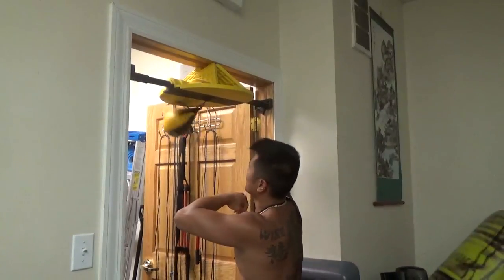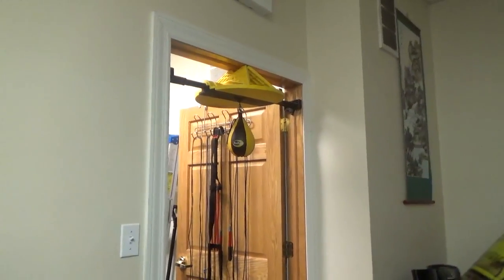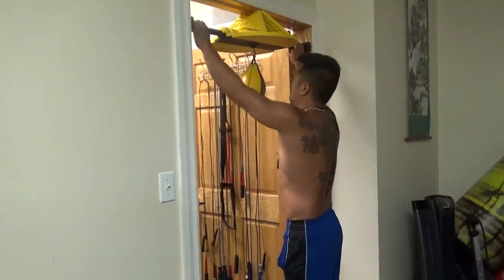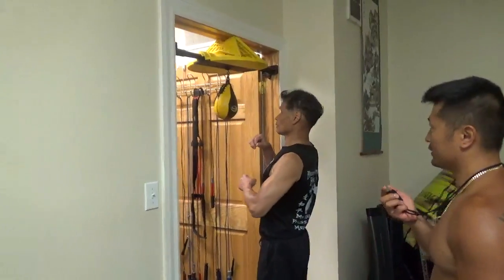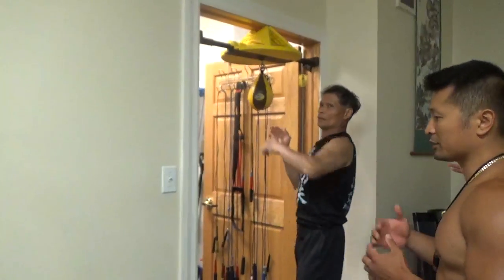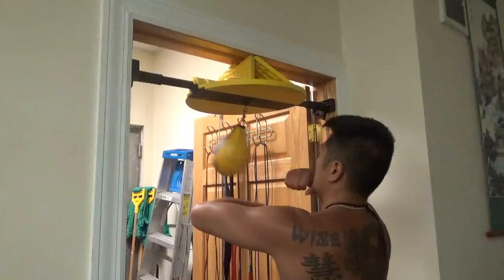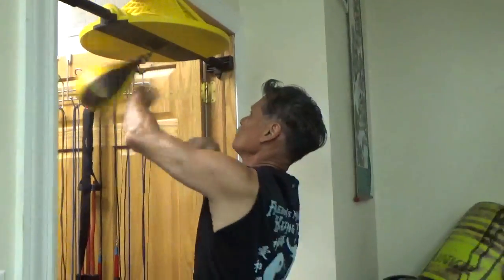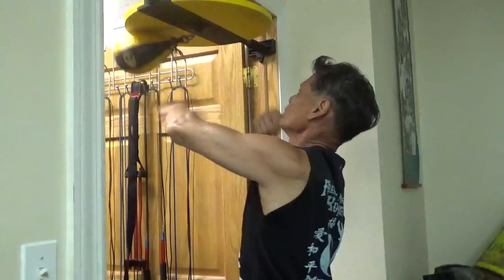Kung Fu Speed Bag Challenge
Please support FMK by buying a product from our shop.

Private Video Training is Now Available at Freddie's Modern Kung Fu.

Recommended Products
Ultimate Martial Arts Re-breakable Board

Split Stretcher

Nerf Rival Nemesis

Nerf Rival Rechargeable Battery Pack

Power Twister